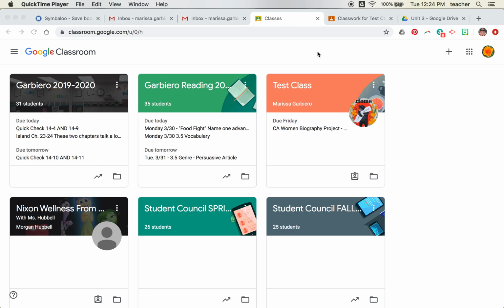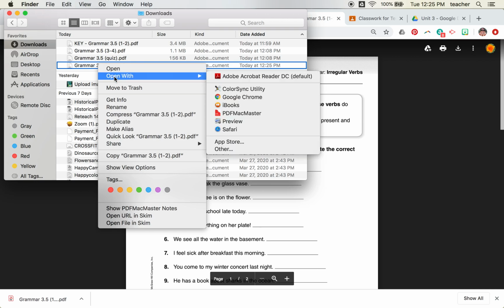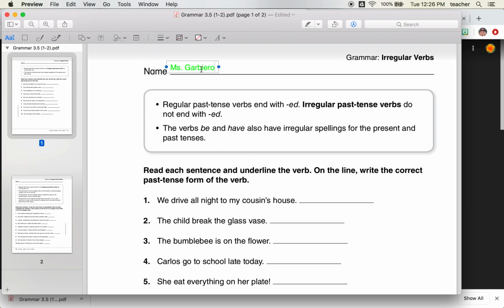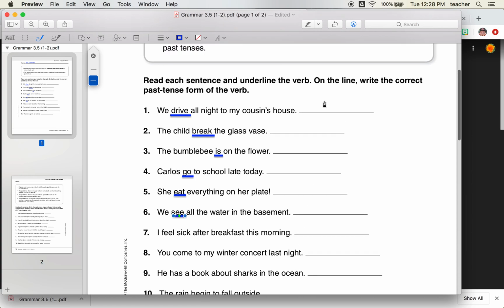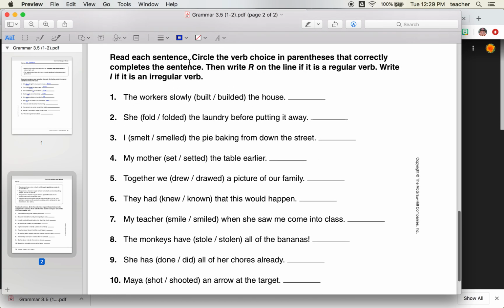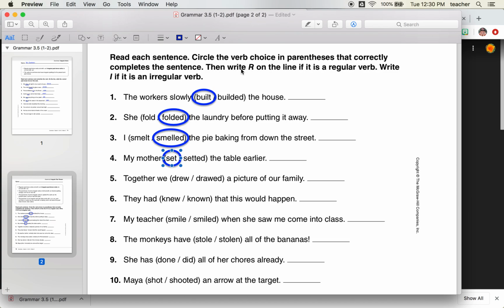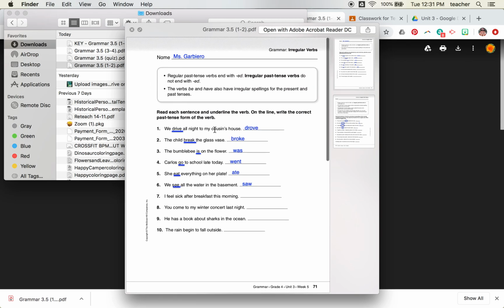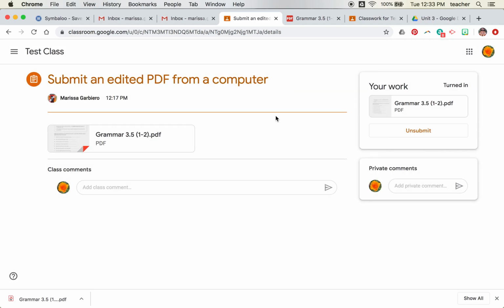How to edit a PDF for a Google Classroom assignment on a Mac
This video will show you how to get you PDF from you Google Classroom assignment, edit it directly on your computer using the native Mac program, called Preview, and then reattach it to you assignment to turn it in.